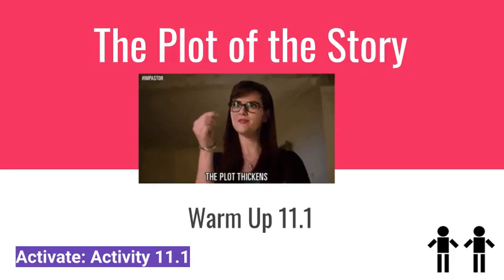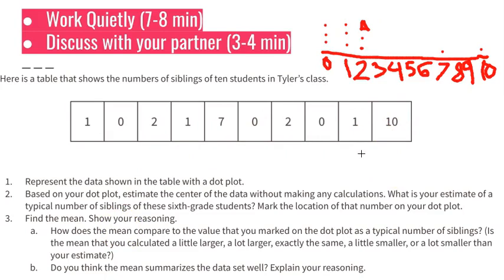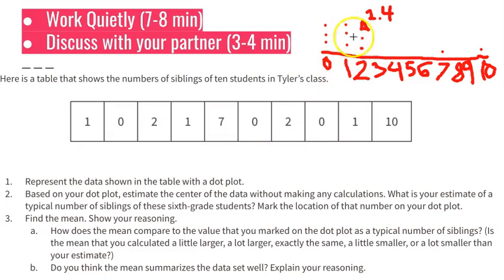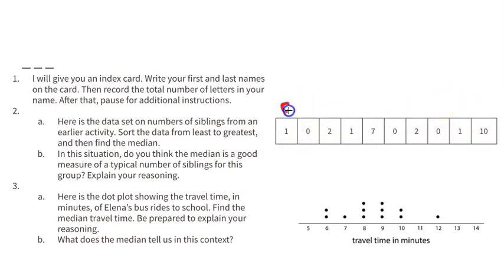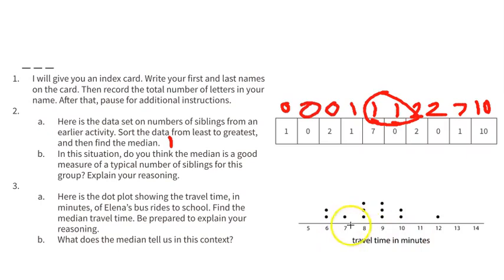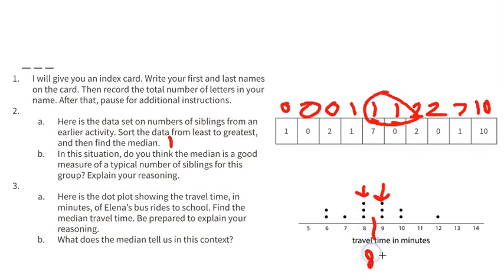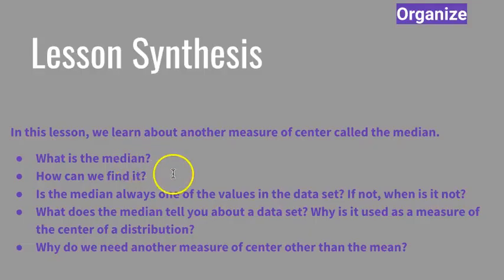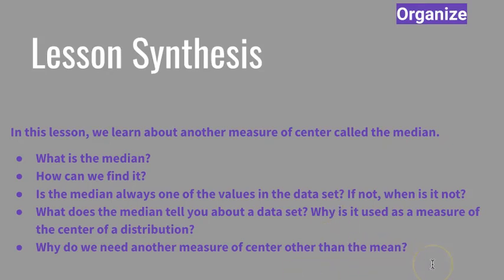6 8 11 The Median of a Data Set